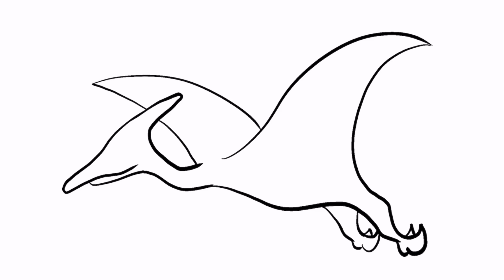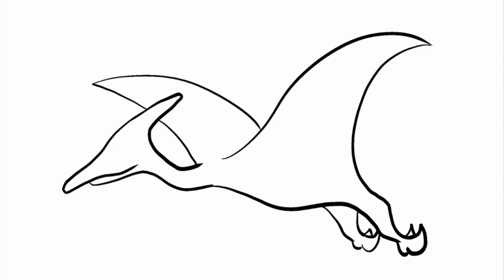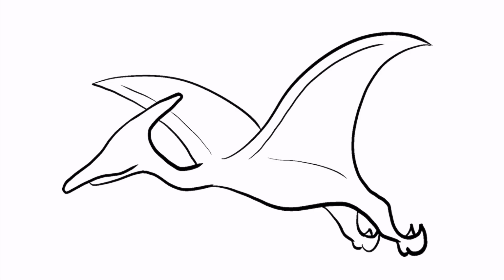How to Draw a Simple Pterodactyl | Step-by-Step Lesson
Learn how to draw a simple pterodactyl in this fun and easy tutorial for kids.

Learn how to draw other dinosaurs here!